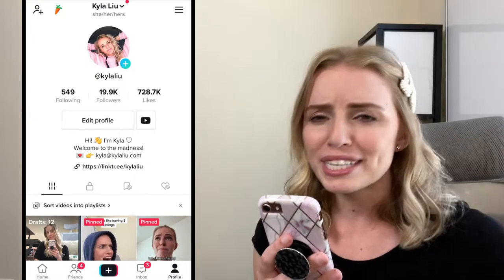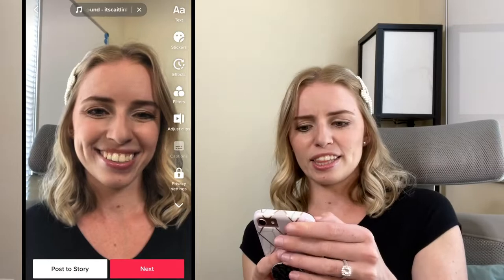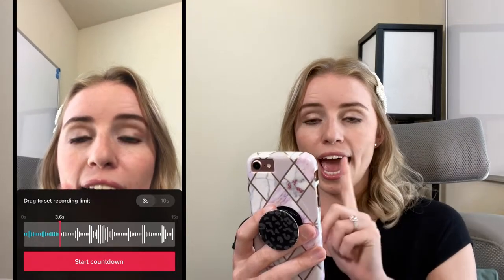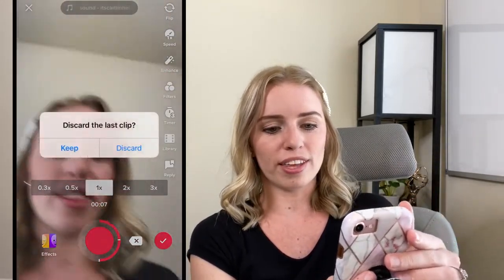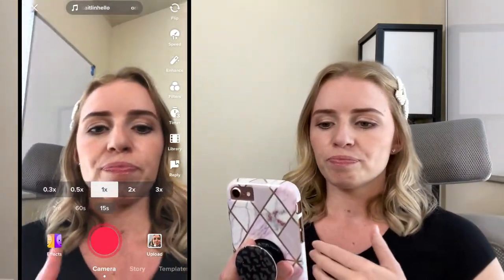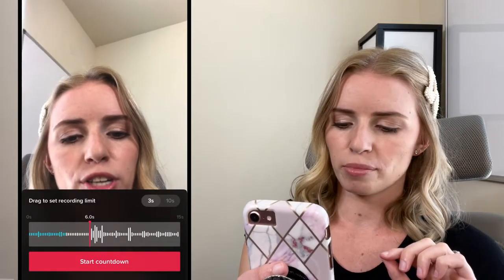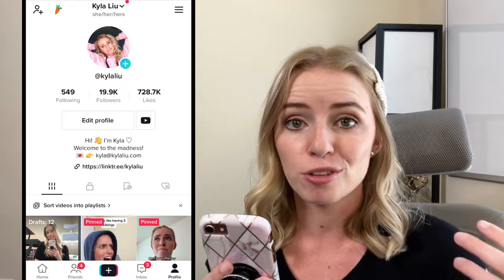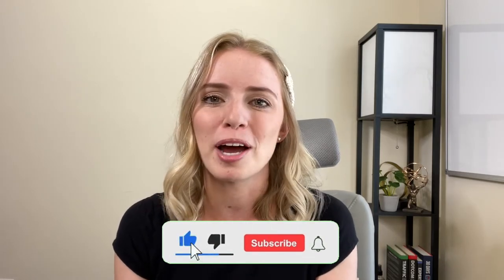Trying To Lip Sync On TikTok? 3 Lip Sync HACKS That Will Change Your TikTok Game!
Creating lip sync videos on TikTok can be challenging and frustrating but here are some tips that should hopefully make creating your content a lot easier!

⏱  TIMESTAMPS:
0:00 - Intro
1:55 - Method 1
3:58 - Method 2
6:43 - Method 3
10:08 - Bonus tip!
11:31 - Don't forget to like and subscribe!

📷  MY FILMING EQUIPMENT:
♡ NEEWER ring light
♡ Ubeesize ring light

HOW TO LIP SYNC ON TIKTOK